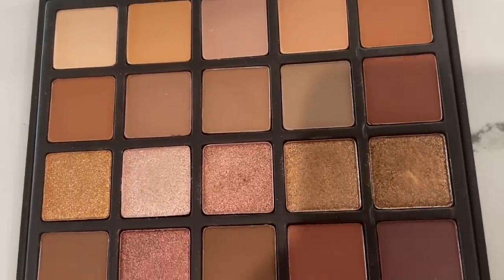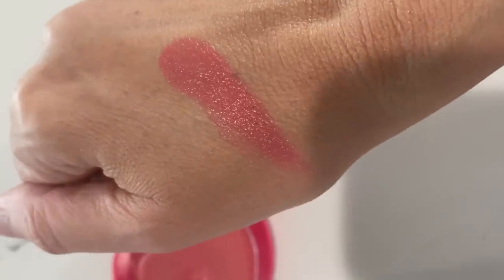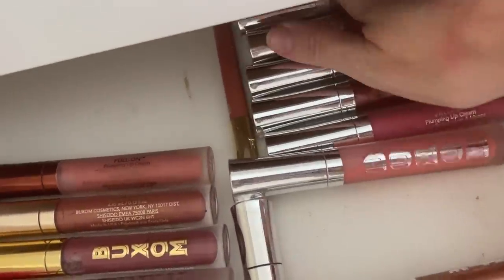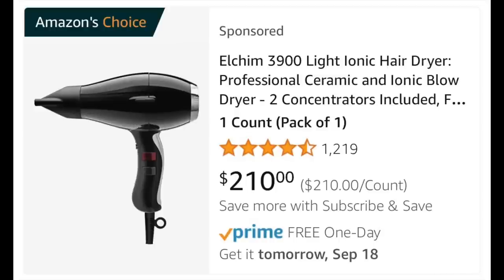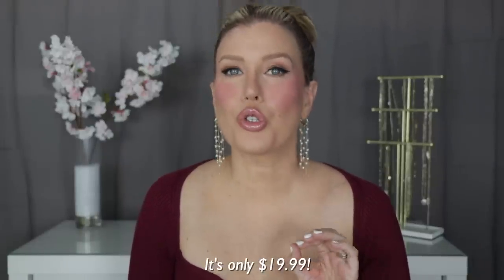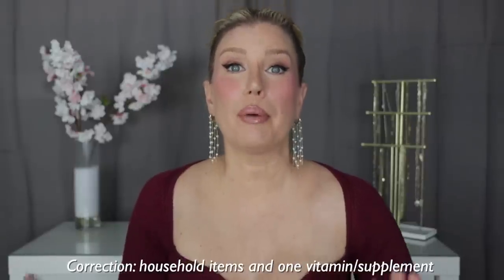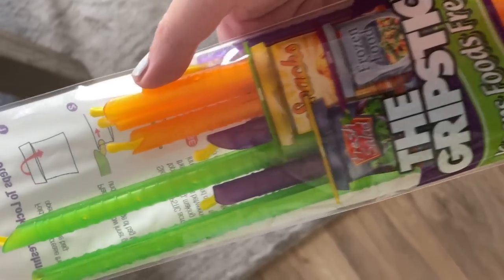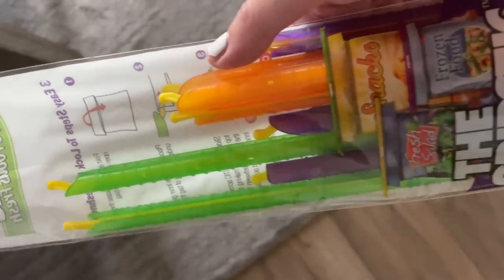12 MUST HAVE Amazon Products | Some Might Change Your Life!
💞PRODUCTS MENTIONED💞
Eyeshadow Palette
Cream Blush
Hair Wax Stick
Hair Dryer
Cardigan Sweater
Sweater Dress

Pearl Earrings: UPDATE 9/20 I seems they have now sold out in both the gold and the silver. The link that was for these earrings, currently shows somewhat similar ones.

Jewelry Stand
Ibiza Round Brush

Uncommon James
Kendra Scott